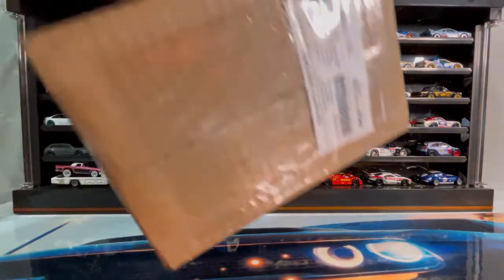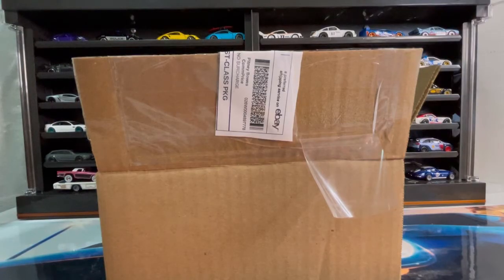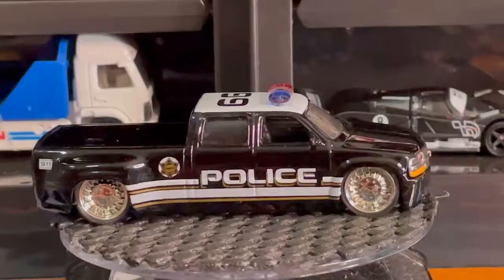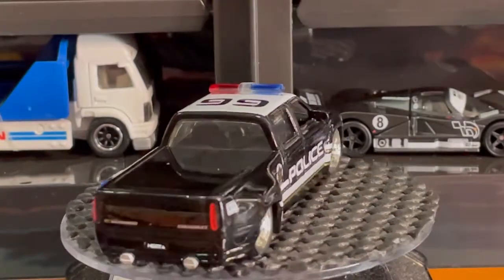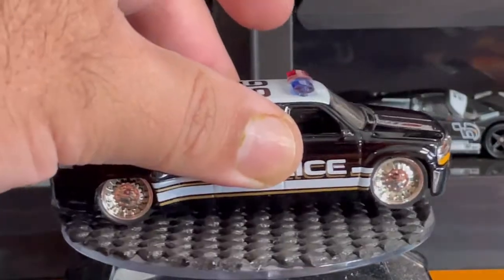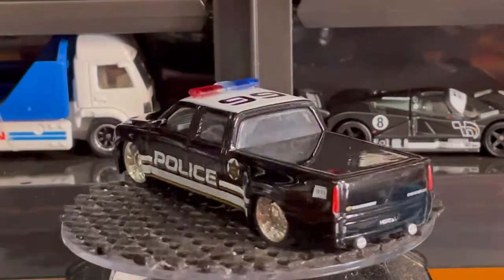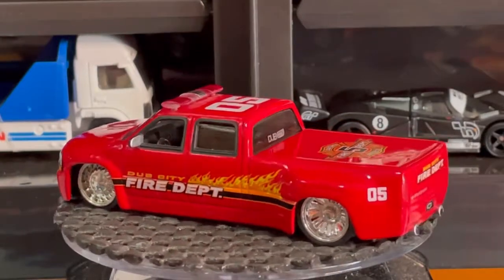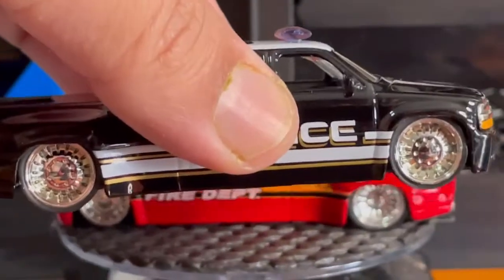ANOTHER EBAY EPIC MAIL CALL | RECIBIMOS UNA PIEZA ÉPICA DE EBAY